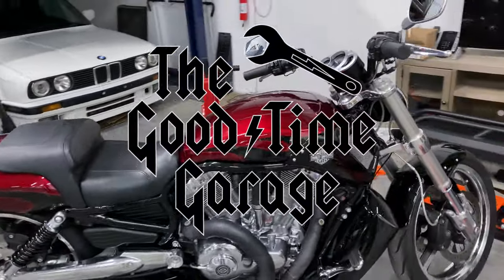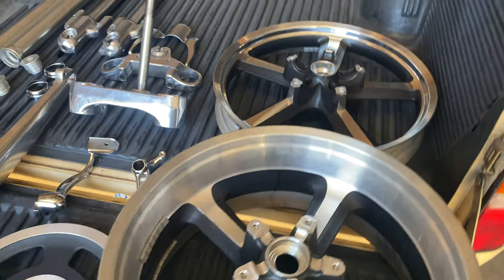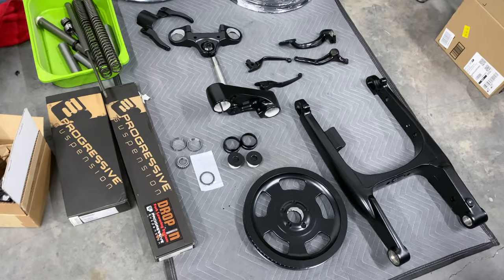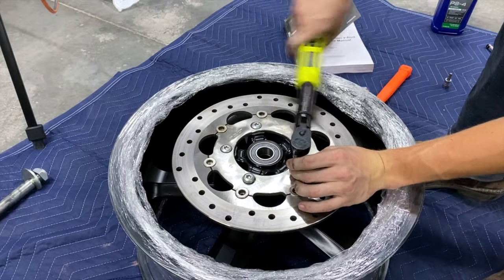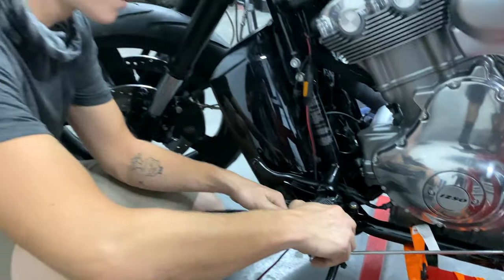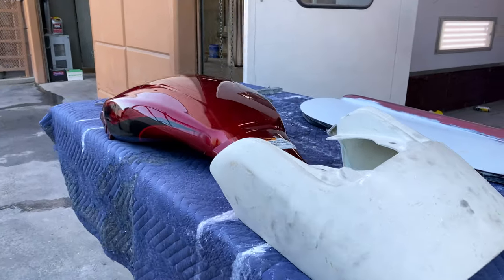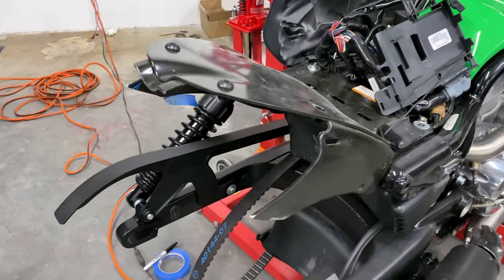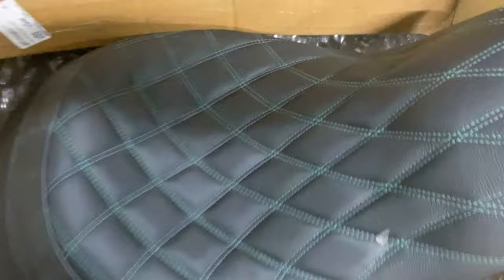Harley-Davidson V Rod Muscle Custom Build | Porsche 911 GT3RS Inspired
Welcome back everyone! Today we got a 2017 Harley-Davidson V Rod Muscle that we Custom Build. Remember the 2016 Porsche 911 GT3RS that was on our channel? Since Porsche actually helped design the motor for the V-Rod. why not build a GT3RS inspired V Rod? We started off with a Muscle since it's the best platform out of all the V Rods. Next it was on to striping the motorcycle down and sending everything out to paint and powder coating. Snail Motor Sports in Las Vegas always handles our powder needs, the Paint to Sample Signal Green was done by our good friend Chris at Nostalgia Hot Rods in Henderson, NV. Chris is a killer in the paint game! Links to both Shops down below!

Next a custom Corbin BMC seat was ordered to match the Signal Green paint job.  The suspension was switched out to Progressive Front Fork Kit and a set a 944 rear Shocks help with he stance on the V Rod.  Next it was time to say good bye to that Vance & Hines 2-into-1 Comp Pipe and replaced it with an Akrapovic 2-into-1 System.  The H-D pegs were upgraded to Joker Machine pegs, break pedal and shifter peg.  The Shifter rod was swapped out for a RSD one.  The rear section was cleaned up with a new shorter rear fender.  Nothing really to crazy on this build but the paint, and the paint is what makes this bike.  It just pops against all that satin black powder coat.  What do you guys think about this motorcycle?  Would you ride it?  Wanna see more footage of this bike?